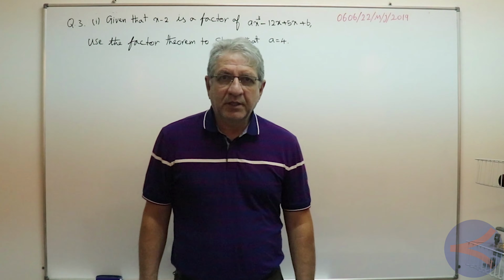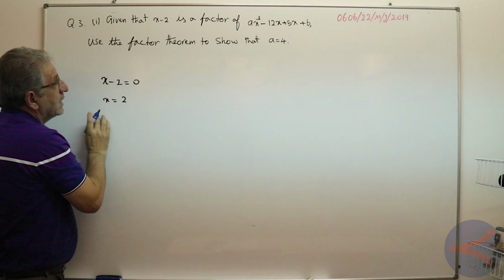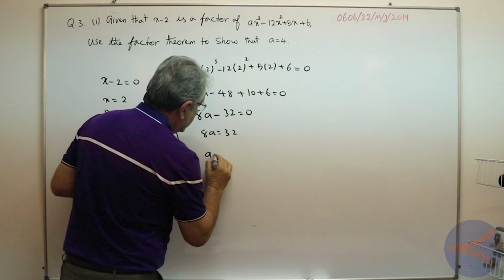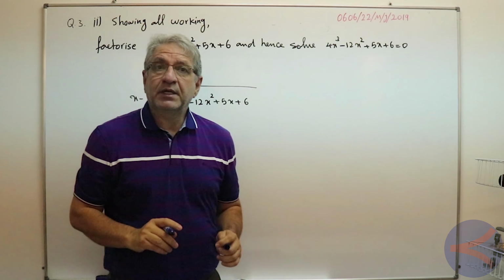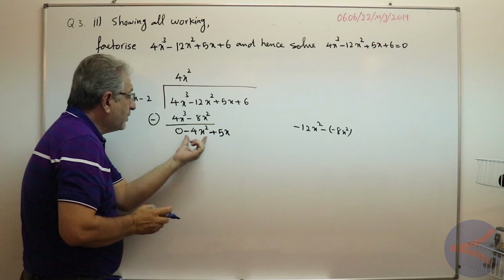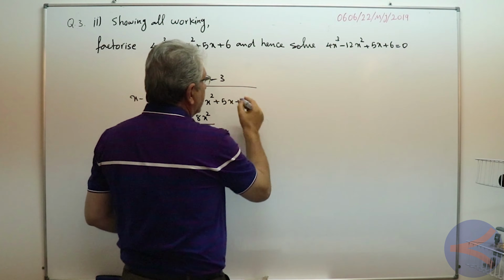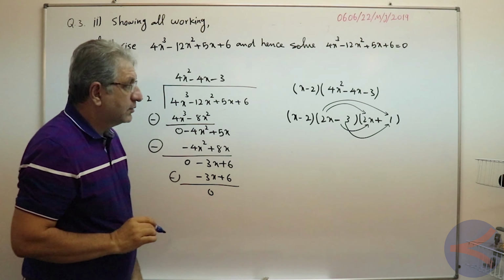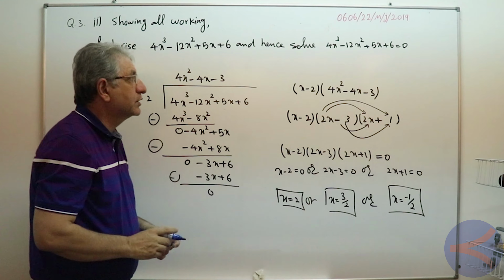IGCSE Topical Series | Add Math's Question 3